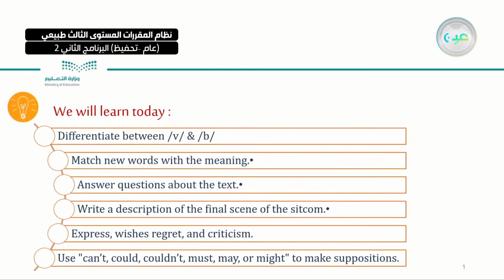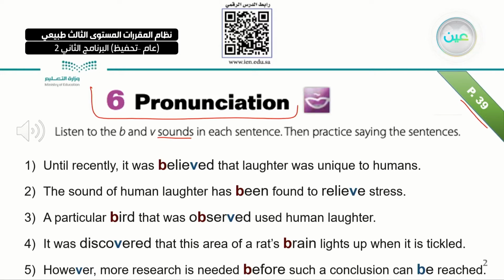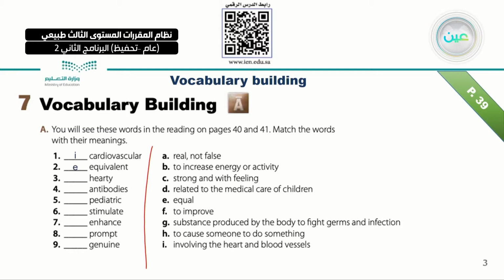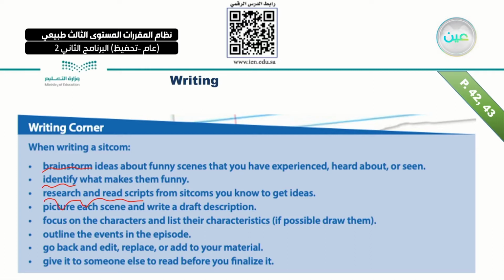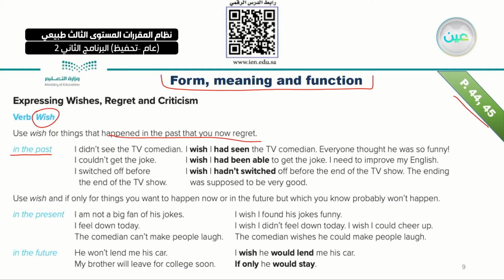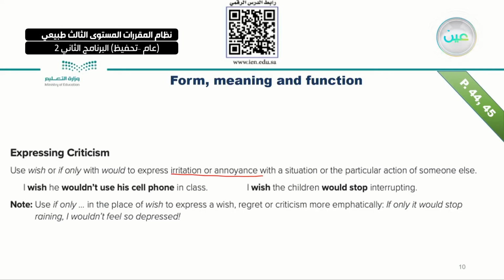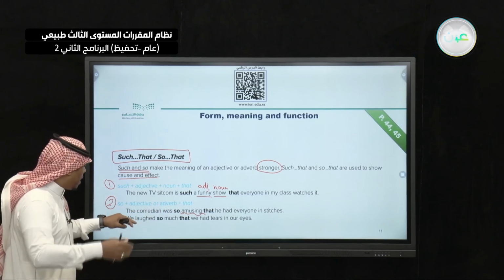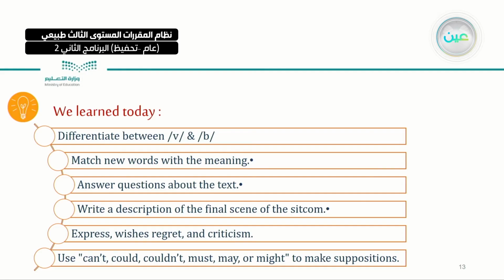U3: Pronunciation - Vocabulary Building - لغة انجليزية 4 - المستوى الثالث طبيعي-البرنامج الثاني 2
U3:  Pronunciation - Vocabulary Building - Reading -  Writing - Form, Meaning and Function - لغة انجليزية 4 - نظام المقررات المستوى الثالث طبيعي (عام –تحفيظ) البرنامج الثاني 2
الحصة الثانية - الثلاثاء - الأسبوع الثالث عشر  - نظام المقررات المستوى الثالث طبيعي (عام –تحفيظ) البرنامج الثاني 2